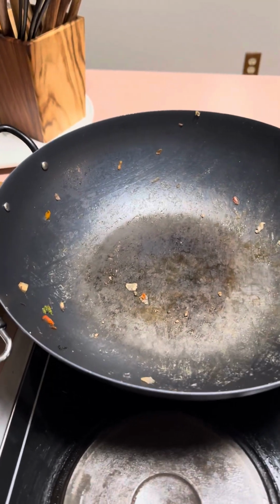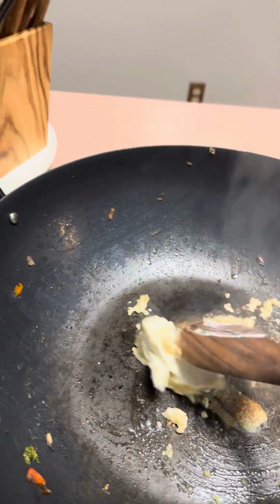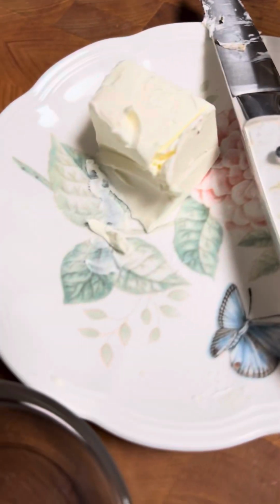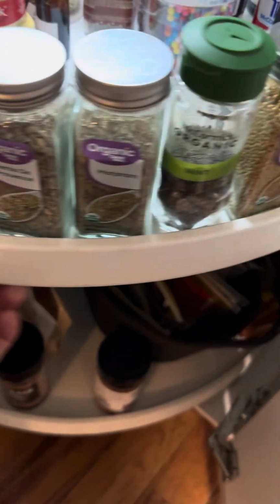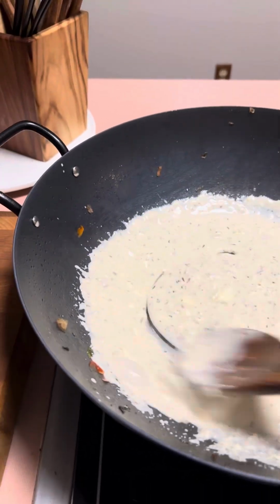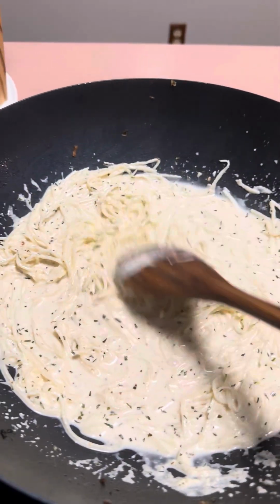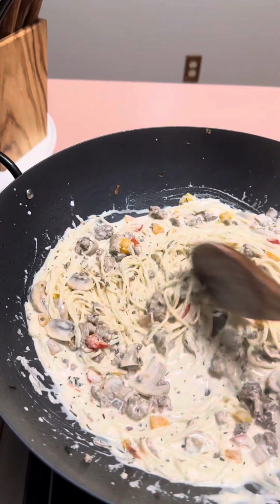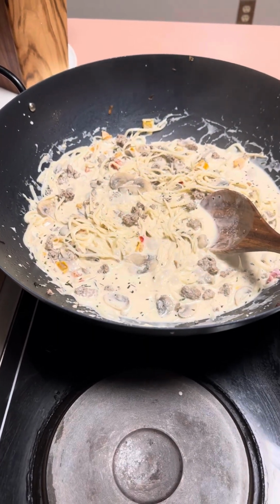Diet - Meals - Dinner #1 hamburger stroganoff with hearts of palm noodles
Diet - meals - keto dinner #1  low carb Hamburger Stroganoff  with hearts of palm noodles